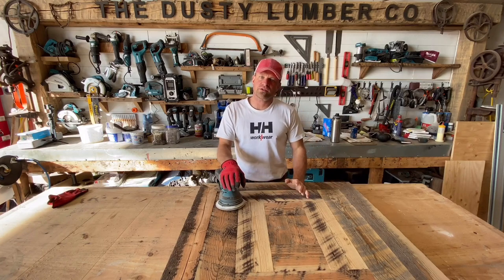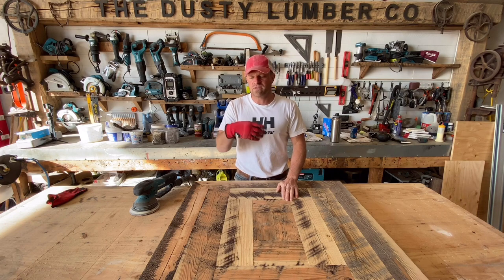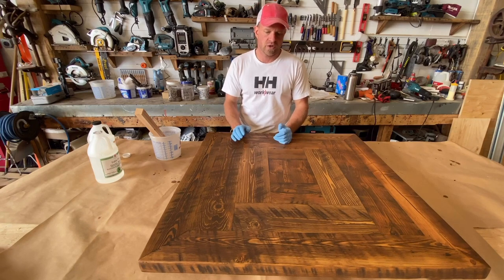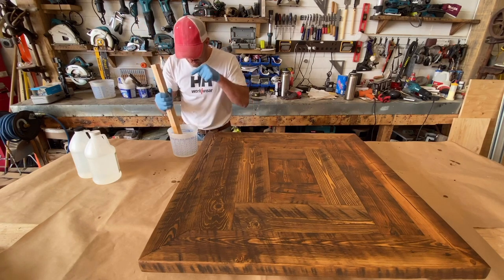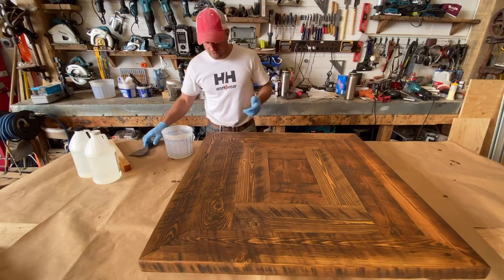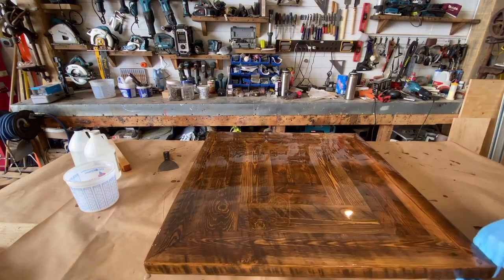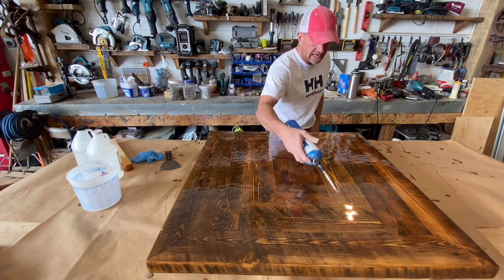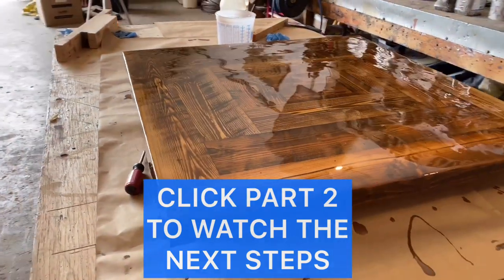How to pour epoxy on a barnwood table and get a satin finish PART 1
Dusty shows how to pour epoxy on a barnwood table, then get rid of the super glossy finish and apply a satin finish for a rustic farmhouse table

To visit Dustys Amazon page for tools and products he uses and recommends

Here are links to the products and tools Dusty uses in this video:

East Coast Epoxy

Varathane satin polyurethane

Wood Wise black filler

Osmo Polyx hard oil wax

Makita 6" sander

Makita cordless random orbital sander

Dusty gives step by step instructions on how to build as well as woodworking tips and tricks and tool reviews!

Links to tools Dusty uses:

Makita track saw with 5' track

Makita 10' track for track saw

Makita track saw clamps

Makita 6" sander

Makita cordless planer

Makita cordless trim router

Makita cordless drill set

Makita cordless jig saw

Makita pin nailer

Makita compound mitre saw

Want to learn how to make a cool two step barnwood stool check out this video

Want to see how to cut a slot in the bottom of your barnwood door check out this video